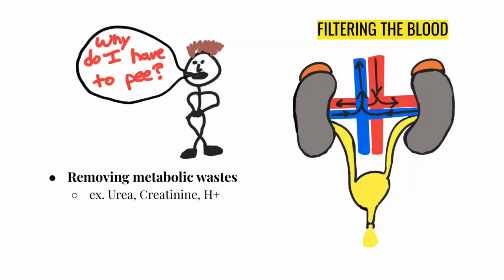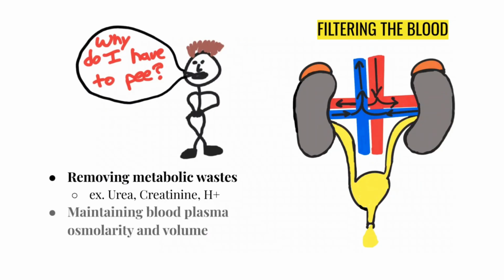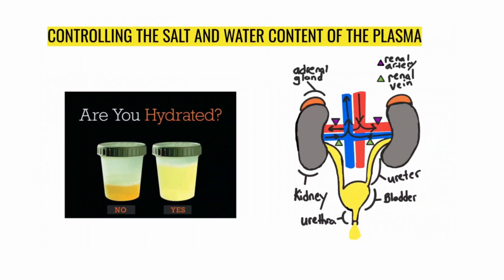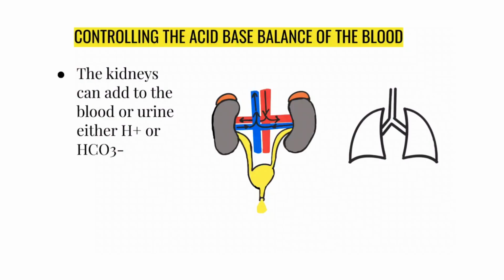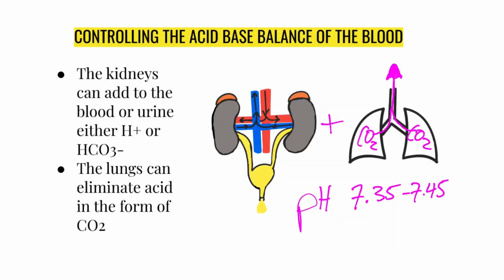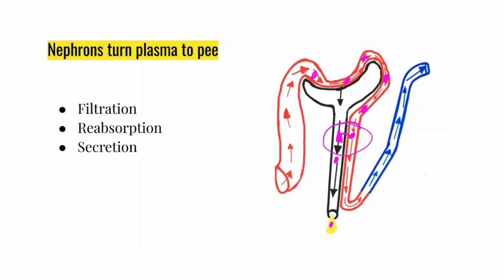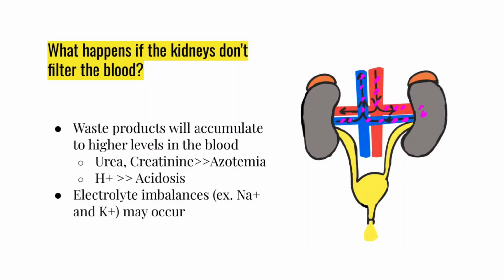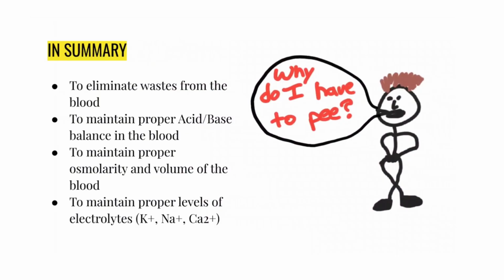Why Do We Pee?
Why do we have to pee? Here we discuss what the kidneys are doing and why we have to pee as a result.